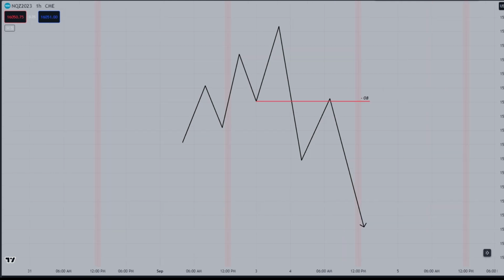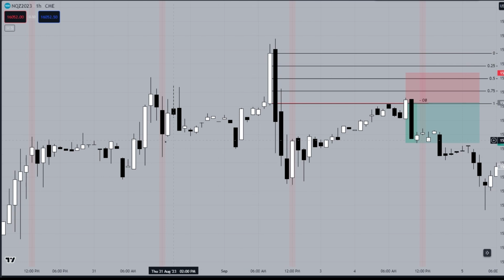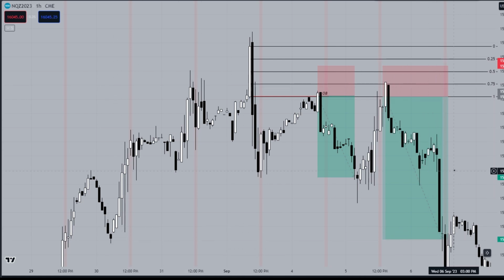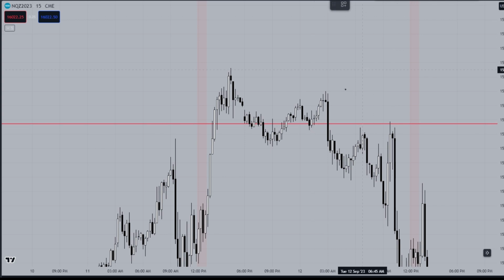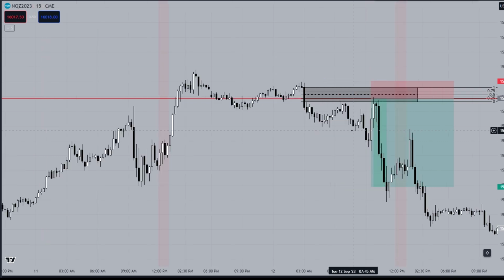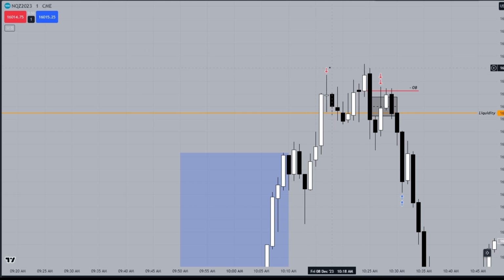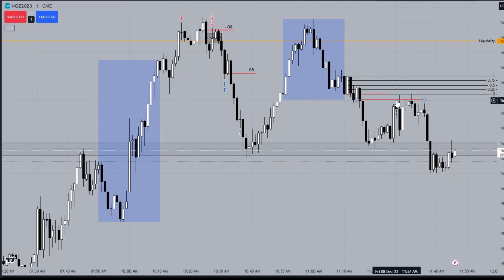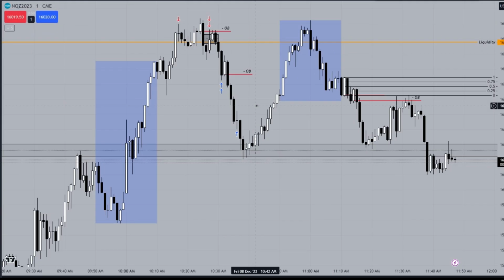Order Blocks - Building Blocks of ICT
📈 Dive into the world of smart money trading with our latest video, "Identifying Order Blocks - Building Blocks of ICT"! 🌐

In this illuminating exploration, we unravel the secrets of order blocks, a key component in understanding smart money concepts. Whether you're a seasoned trader or just beginning your trading journey, this video is your guide to decoding the intricacies of order blocks and enhancing your market analysis skills.

🤔 Deciphering Order Blocks in Market Dynamics
Join us as we break down the concept of order blocks and their significance in shaping market behavior. Gain valuable insights into how identifying these blocks can be a game-changer in your trading strategy.

🤝 Market Makers and Order Block Strategies
Explore the strategic moves of market makers as they leverage order blocks. Uncover the tactics employed by these key players and learn how to align your trades with the flow of smart money.

💡 Understanding Why Price Moves to Order Blocks
Delve into the rationale behind price movements gravitating towards order blocks. Understand the dynamics that drive the market to these specific areas and how this knowledge can give you a competitive edge.

🔍 Mastering the Art of Identifying Market Direction
Equip yourself with practical skills for pinpointing potential market directions through order block analysis. Learn how to navigate the market confidently by identifying and interpreting order blocks effectively.

🚀 Key Takeaways for Smart Money Trading with Order Blocks
This video is not just about theory; it's about actionable insights. Discover how to integrate order block analysis into your trading strategy for smarter and more informed decision-making.

Traders seeking to elevate their understanding of market dynamics.
Investors looking to refine their trading strategies with order block analysis.
Enthusiasts of smart money concepts and their impact on the financial markets.
🔔 Don't miss out on this essential guide to identifying order blocks!